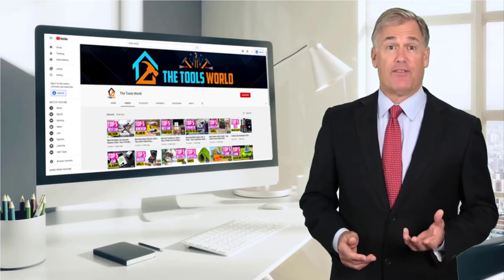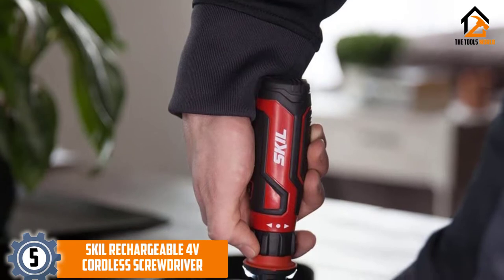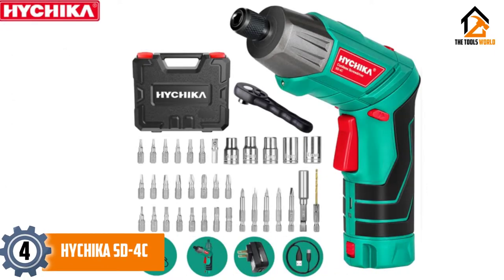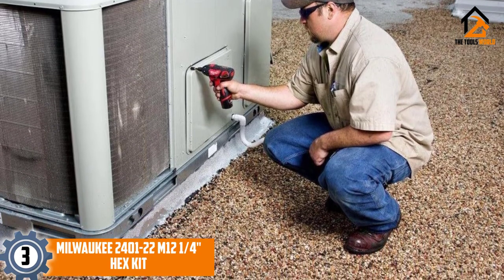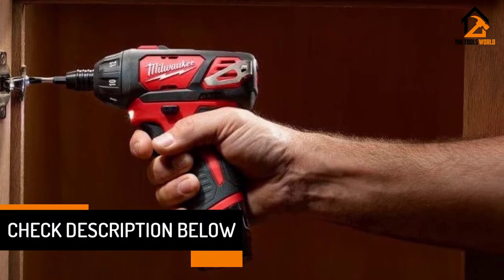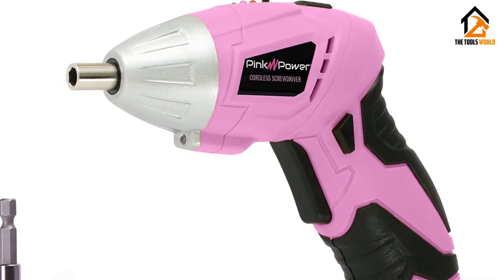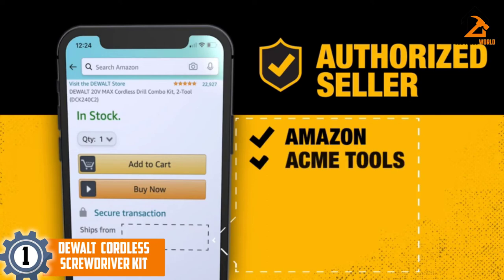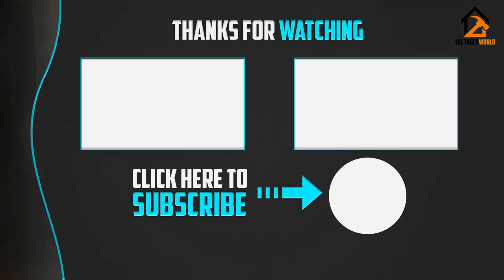Top 5 Best Electric Screwdrivers for Light DIY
▶️ In This video, We recommended the top 5 best Electric Screwdrivers in 2022.

▶️ 5. Skil Rechargeable 4V Cordless Screwdriver.

▶️ 4. Hychika SD-4C.

▶️ 3. Milwaukee 2401-22 M12 1/4" Hex Kit.

▶️ 2. Pink Power Electric Screwdriver.

▶️ 1. DEWALT  Cordless Screwdriver Kit.

In this video, we shortlisted the top 5 Best Electric Screwdrivers in 2022. We made this list based on our personal opinion. After performing our research based on their price, quality, durability, brand reputation, and other related issues, we ranked them with no particular request or influence. All of them are maintaining quality. If you want to buy Electric Screwdrivers, we think this list will be beneficial to you.

We hope you like the Electric Screwdrivers we select for this year. If you have any questions related to the Electric Screwdrivers which are listed here, please leave a comment down below and we will get back to you as soon as possible.